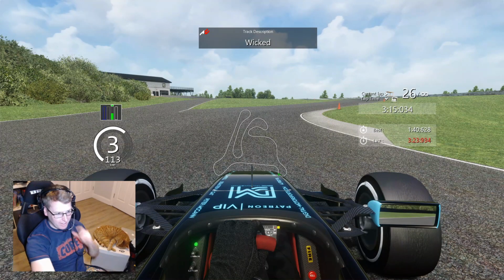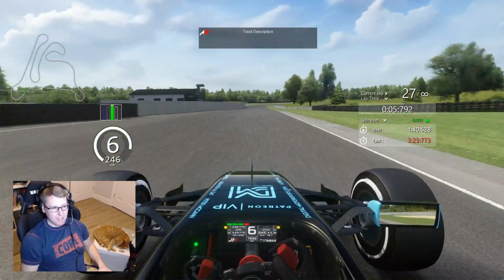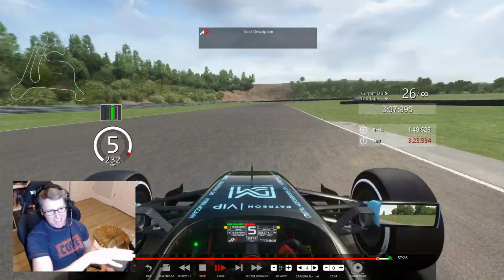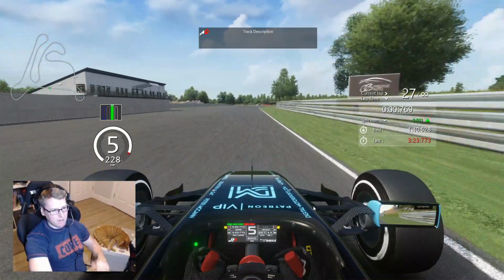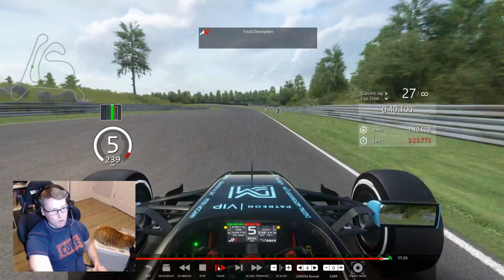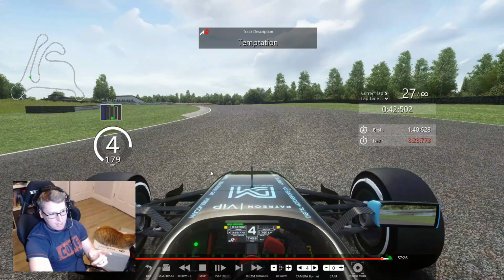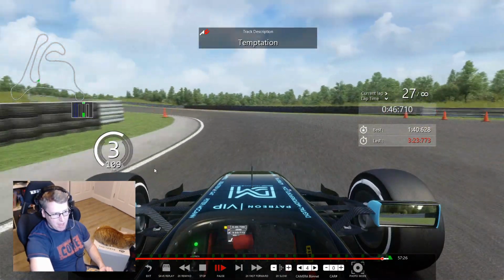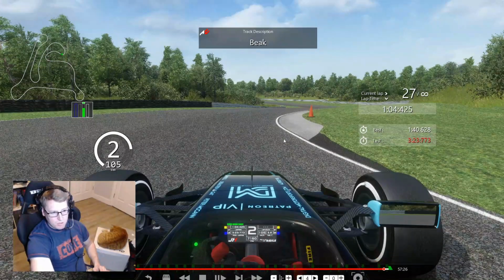Calabogie Motorsports Park | Open Wheeler Track Guide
0:25 - full speed hotlap start | 2:17 - step by step walkthrough | 10:12 racing tips and setup advice

I talk you through one of my quicker laps, and explain why i think it's fast, and how you can hopefully improve your times and your consistency. I'm driving the RSS V6 F3 (download link below) and the simulator is Assetto Corsa.

So in return for your subscription, you could win some sim racing gear!

MY EQUIPMENT
Rig:                                            Simetik K2
Seat:                                          Replica Bride seat
Steering Wheel Base:             Thrustmaster TS-PC Racer
Steering Wheel Rim:               Thrustmaster Open Rim
Gear Shifter:                             Thrustmaster TH8a
Monitors:                                  ACER KG271
VR:                                             Oculus Rift S
Tactile Transducers:               Buttkicker Gamer 2
Wind simulator:                       SRS "Double the Fan" wind simulation system

All of the following will trigger an on screen animation, sound effect or reaction, along with a LIVE acknowledgement from me!

Facebook:                     Send stars :) I really appreciate it :)

VIP (€10/mo) Alfred Pel, MartyMoore264, Chris Campbell, Sebastien Le Gat, Brian Mcmanus, Peter McCann
Prestige (€5/mo) - No Prestige Members
Official (€3/mo) - Marjolijn van der Vegte, Jorge Vaello

Intrested in contributing?

At 5,000 subscribers, i give away a VBOX Sim Pack which allows you to connect lap delta timer box to your sim or race car and compare your telemetry between the two! Real life racing meets Sim racing! This prize is worth over €1500!

Want to see/buy products that I own? and if you end up buying anything as a result of going through my store, I'll receive a small gratuity at no extra cost to you, and i'll GREATLY appreciate it.